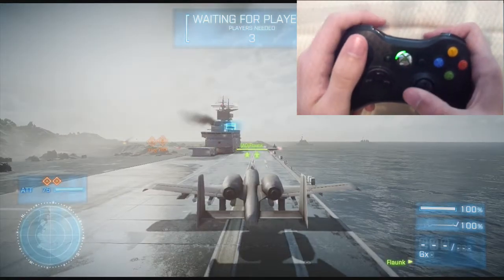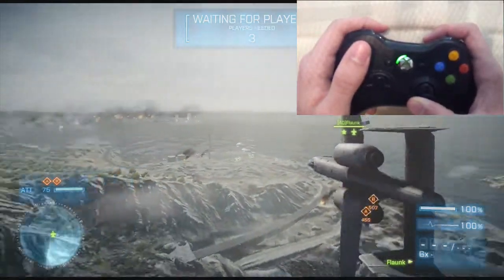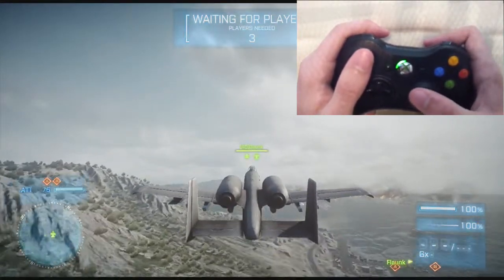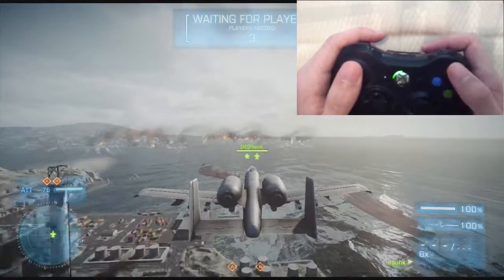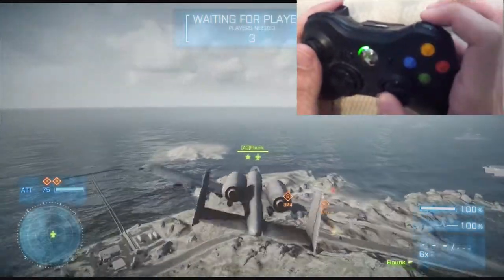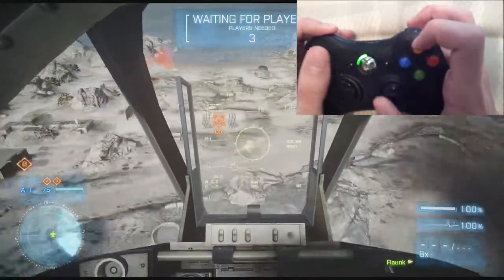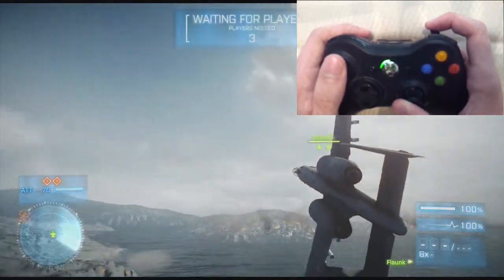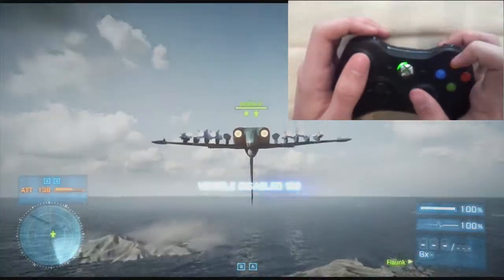Flaunk's BF3 Jet Tips and Tricks #5 (With hand-cam!)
If you haven't seen my other episodes of Jet Tips go check them out :)
Artist: WAV35HAPERS
Track: Euphoric